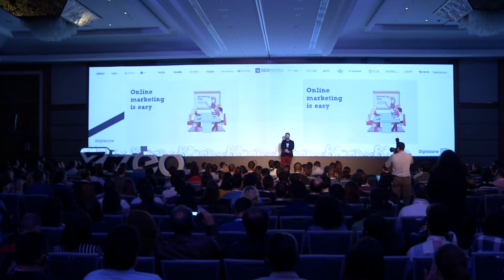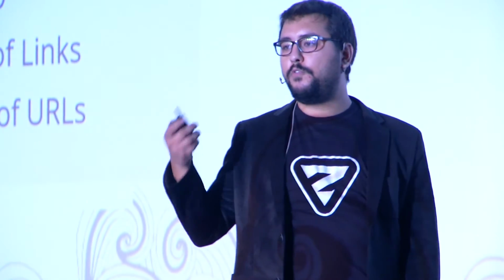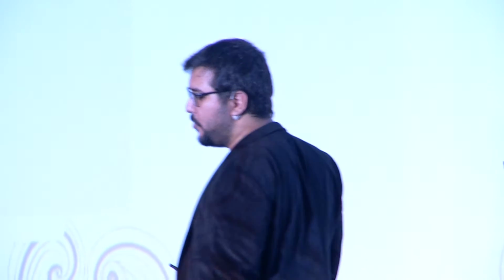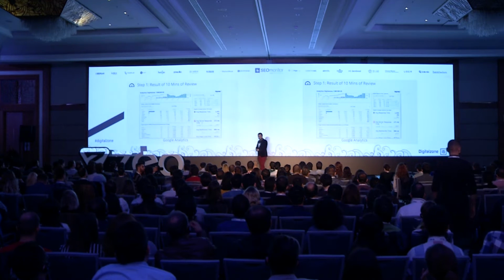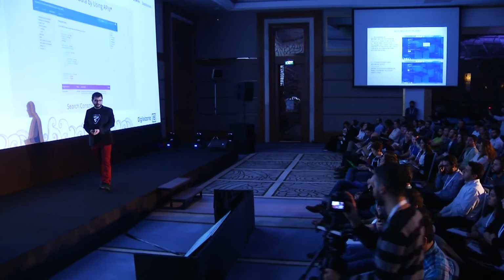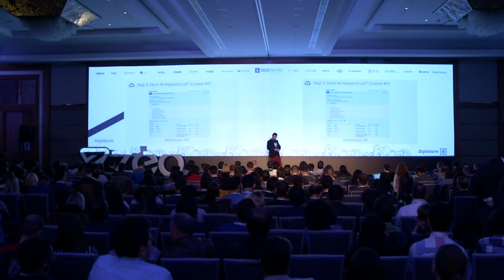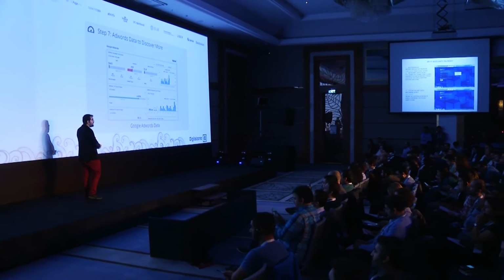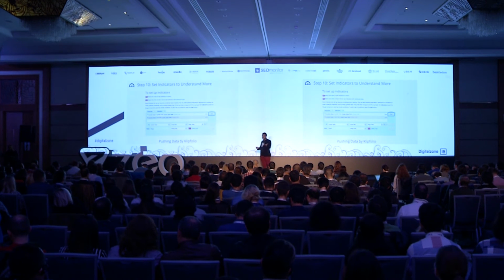How to Measure Digital Marketing Investments - Yiğit Konur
Yigit Konur, founder of Zeo, was on the stage of Digitalzone'16.